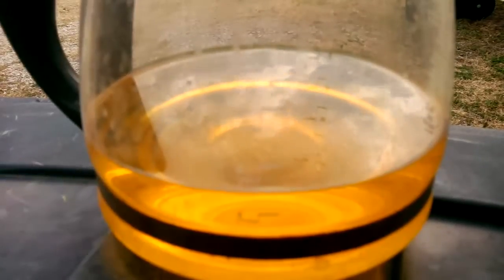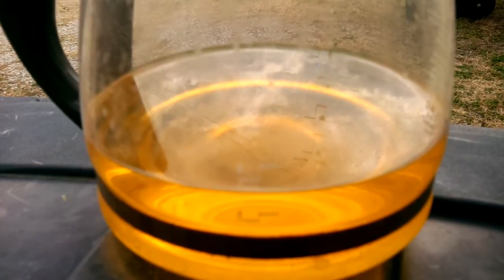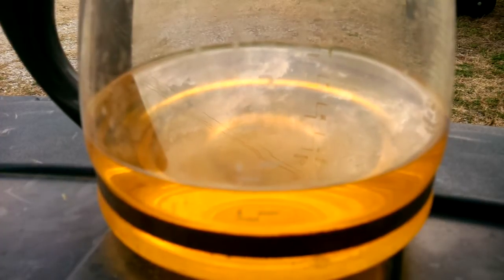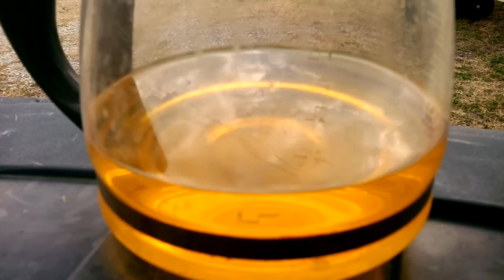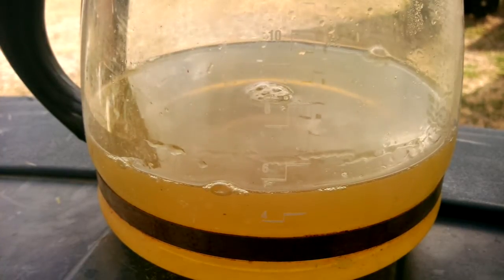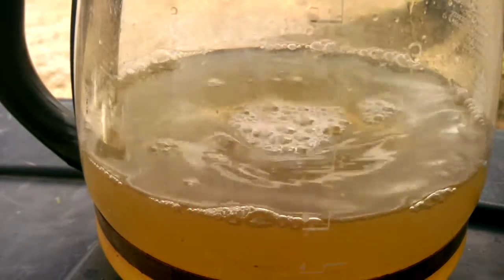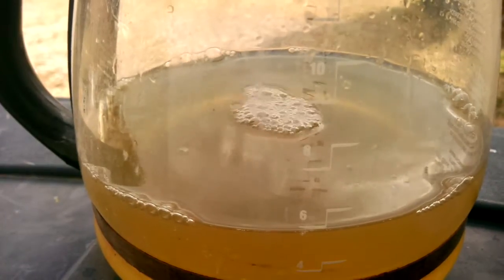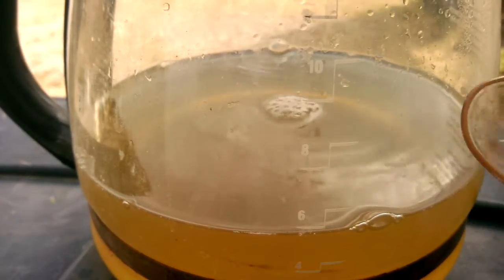Yield Data For 34 Pounds Of Ram Memmory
This is the gold drop for just the gold fingers . There will be a video for the IC chips to follow this one. is where you can find the forum thread